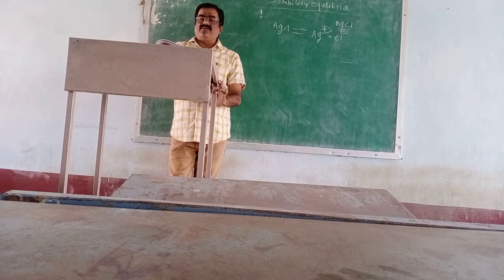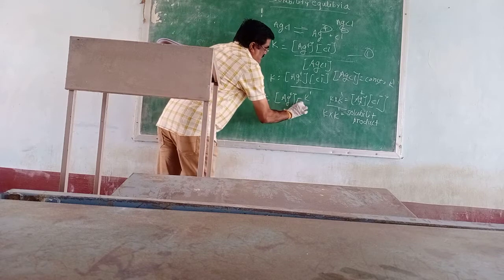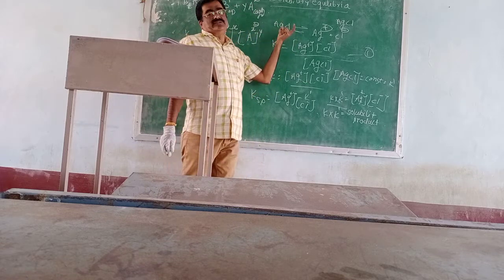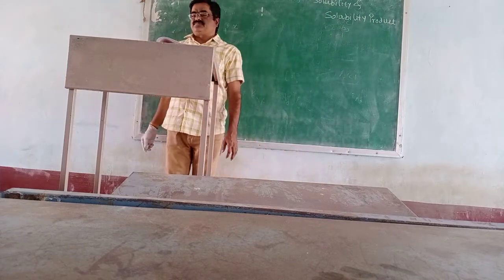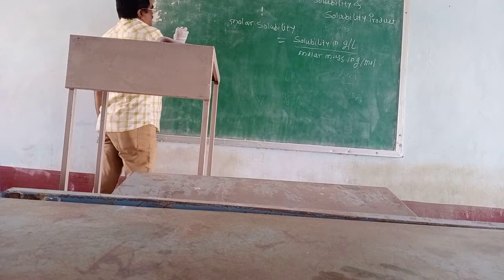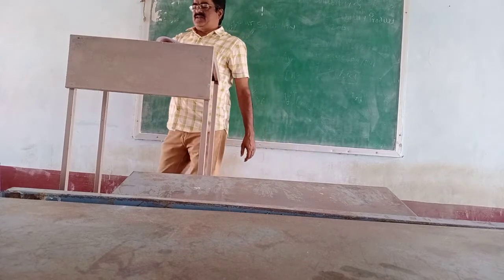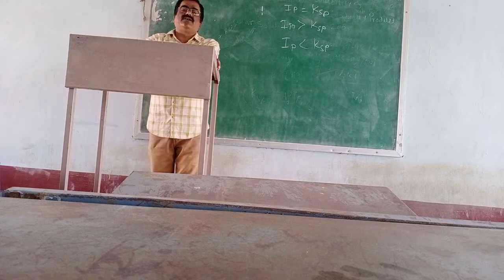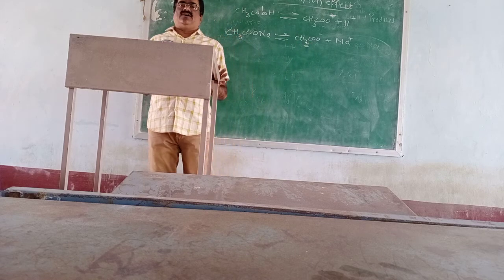Rjcl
12Th chemistry chemical thermodynamics by khot A.S.